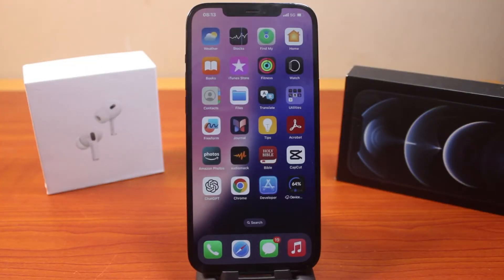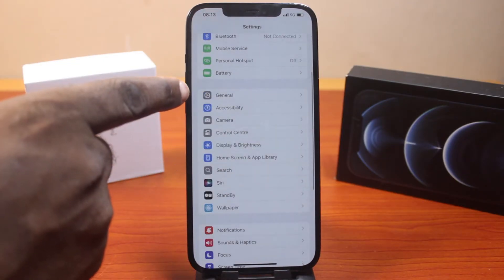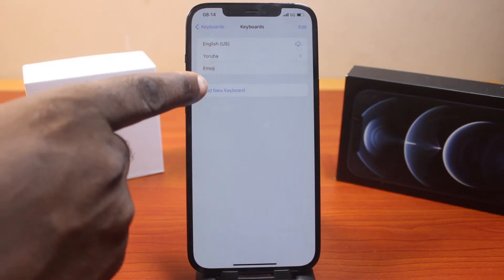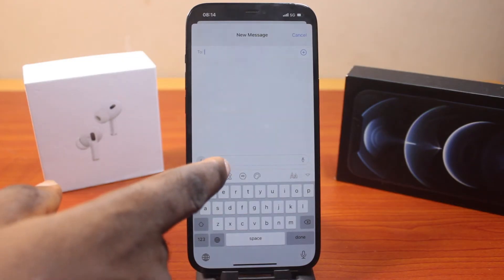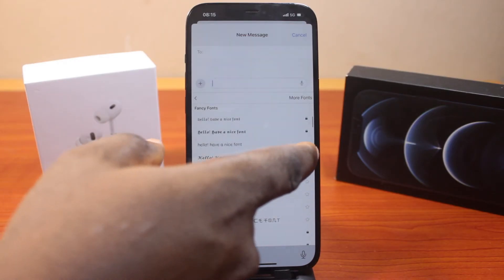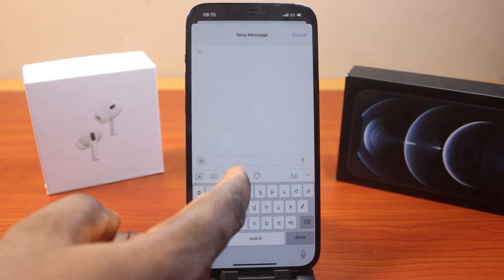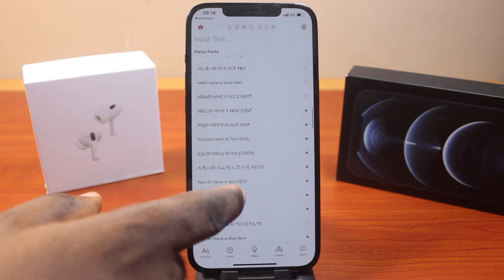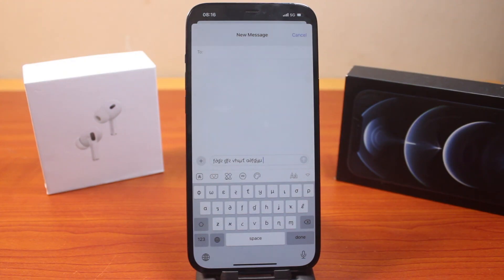iOS 18: How to Change Font Style on iPhone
This video will show you how you can change font style on your iPhone. If you're an iPhone user operating on the iOS 18 version, here is how you can easily change font style on your phone.